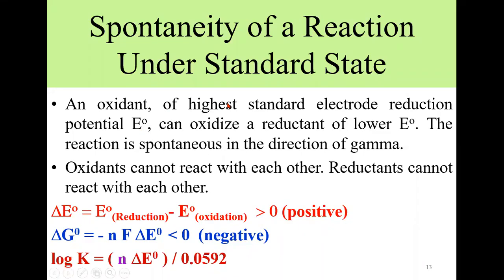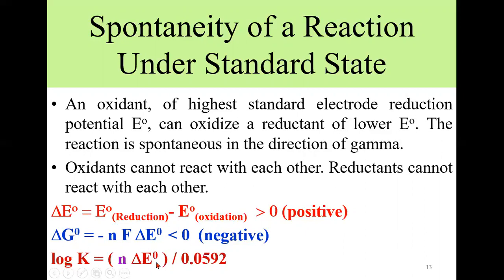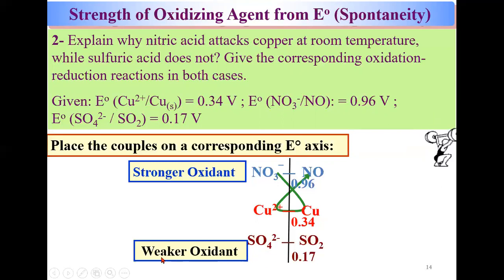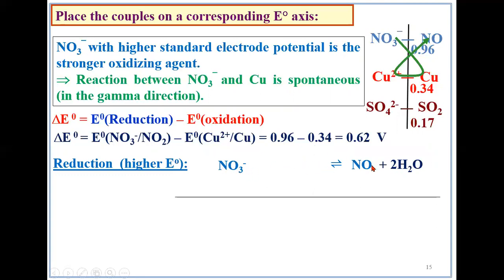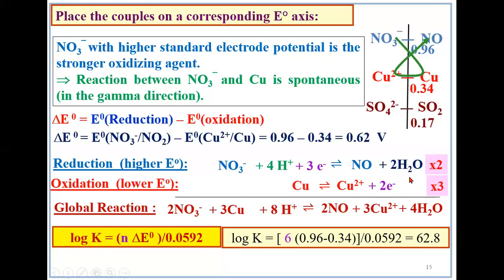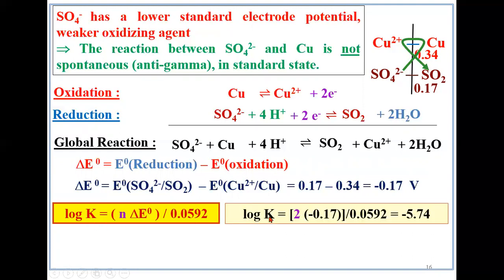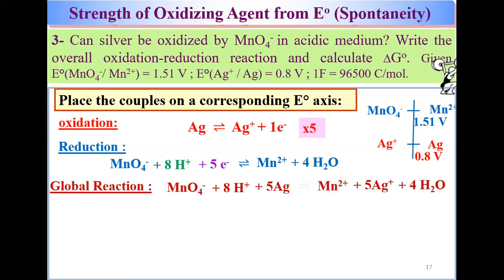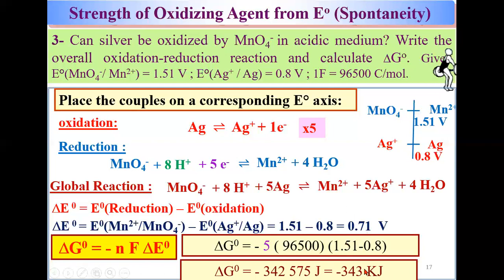Elect. Ex. 2- Spontaneity at Standard Conditions (Q2, Q3)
How to determine if a compound is capable of oxidizing or reducing another compound under standard state.